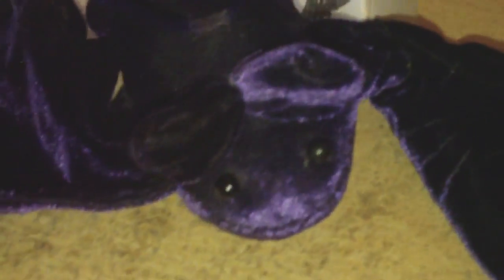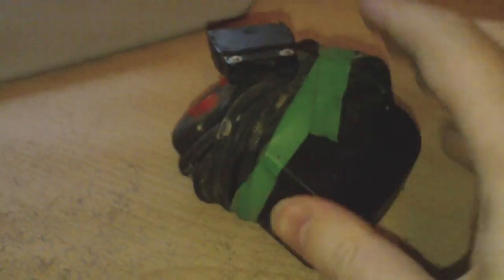Bat and BBC Micro Mouse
I'm trying to keep this channel more active than I have been so here's a random video for today.